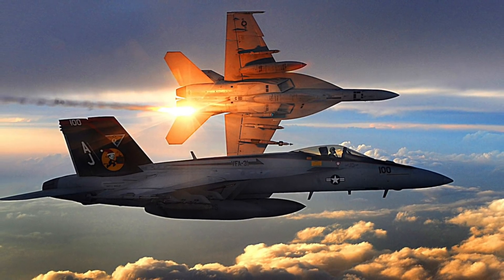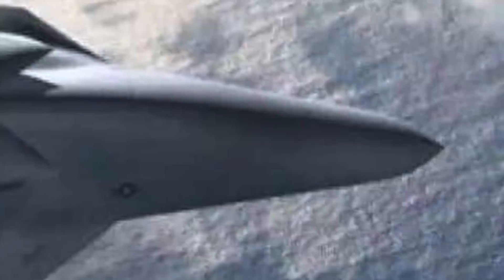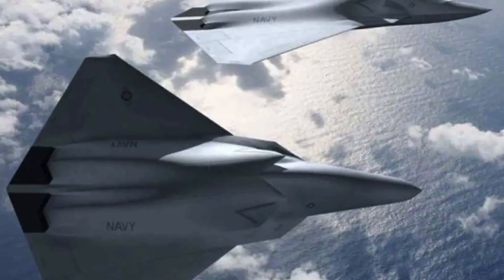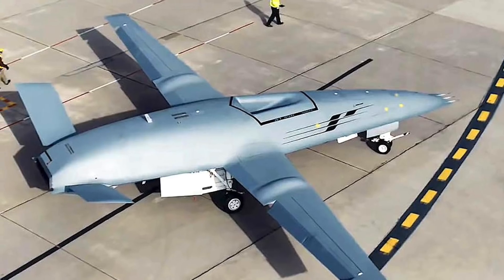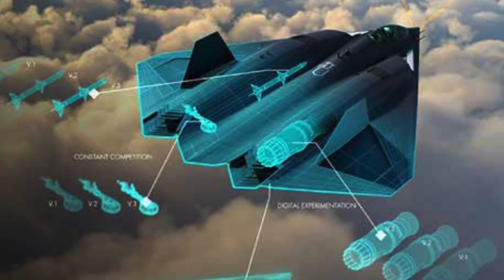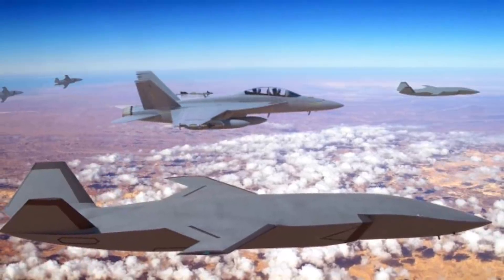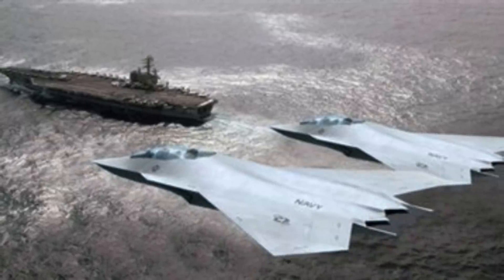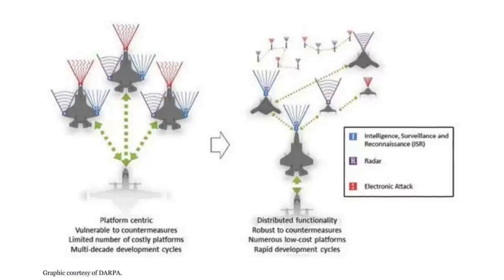Top 6 features of next generation fighter of USNavy !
As the U.S. finds itself in a new strategic environment where it has to counter surging China, along with its old and resurgent rival -Russia, the U.S. Navy has released a vision document about its next-generation strike fighter.

The U.S. Navy has provided several details about the future F/A-XX fighter that will replace the F/A-18E/F Super Hornet in the 2030s.

The new details and artwork related to the F/A-XX program, among other things, were contained within an unclassified document titled "Navy Aviation Vision, 2030–2035," which the service released now. F/A-XX dates back to at least 2012, and it is now part of the U.S Navy's larger Next Generation Air Dominance (NGAD) effort.

As the Super Hornets are retired from service, a combination of F-35C and F/A-XX will ensure carrier-based power projection capabilities and maintain relevance in complex threat environments.

In this video Defense Updates analyzes how the US Navy next generation strike fighter will look like?

BACKGROUND MUSIC

IMAGES USES